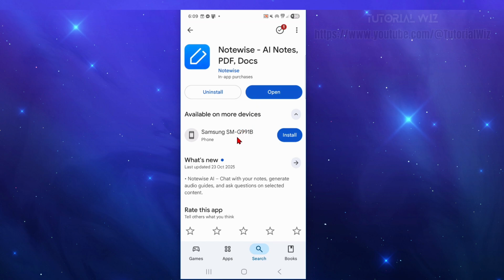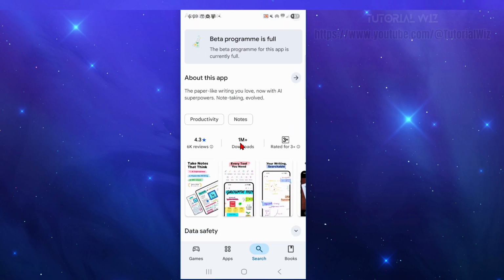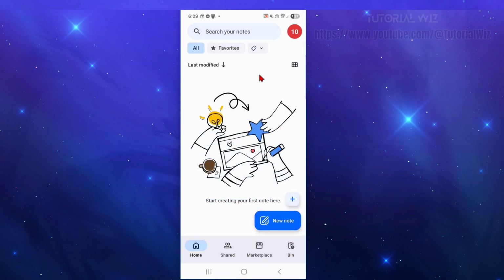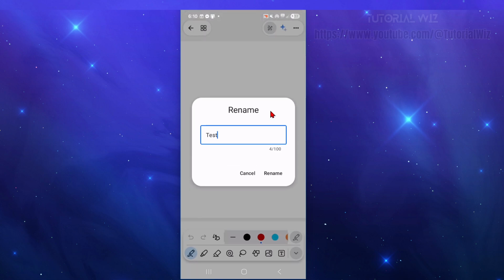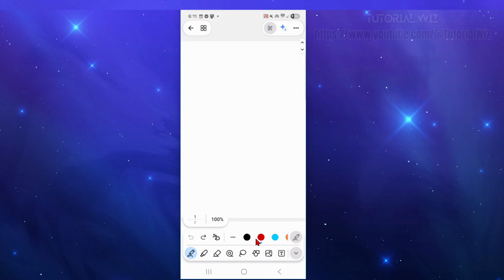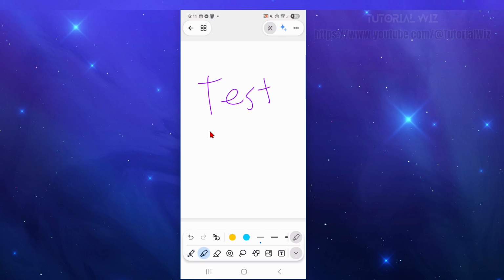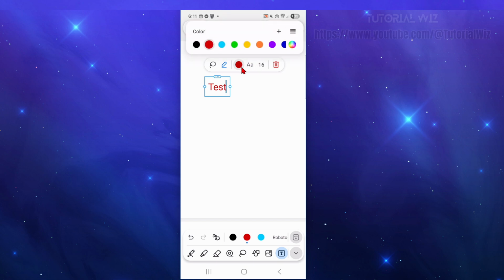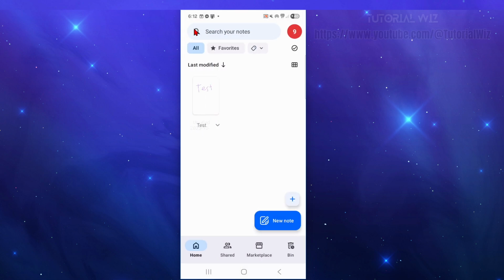How to Use Notewise App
Learn how to use the Notewise app step-by-step in this easy tutorial. Whether you’re taking notes for school, work, or personal projects, this guide will show you how to make the most out of Notewise’s powerful features. From creating notes to organizing your ideas efficiently, you’ll be a Notewise pro in no time.